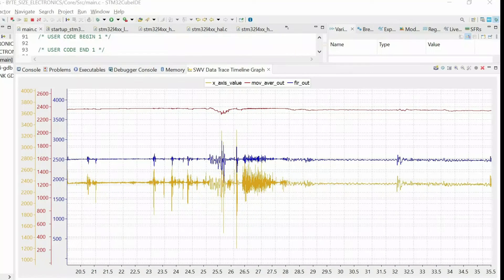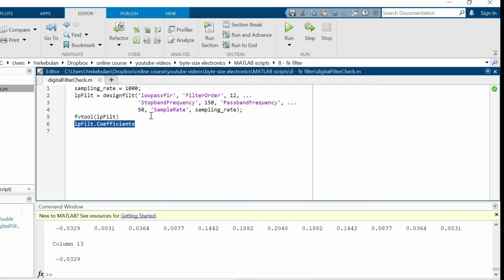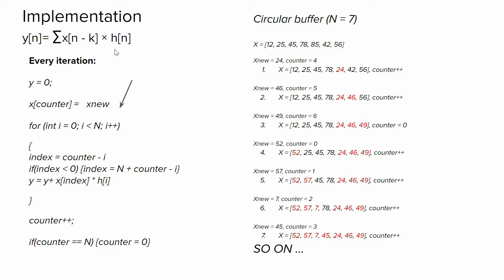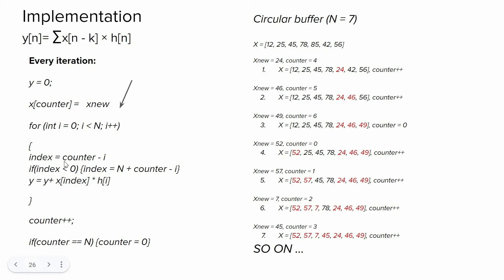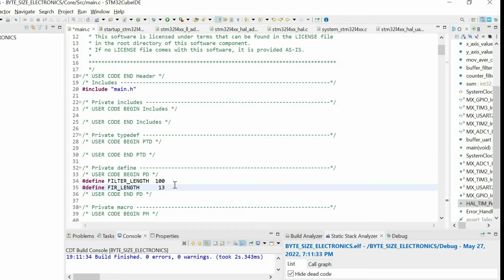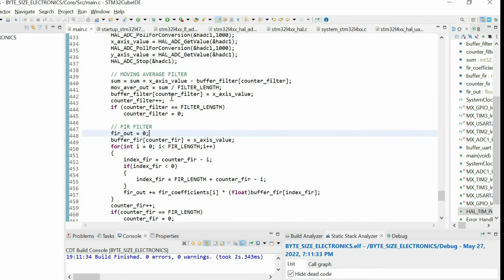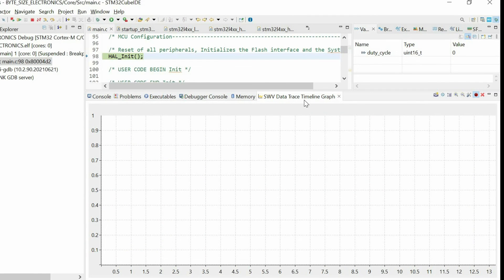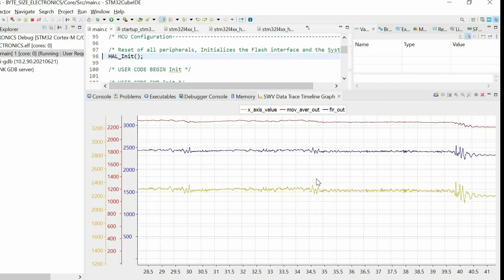Filter Design in MATLAB and STM32 real-time implementation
A practical description of designing a low-pass FIR filter and implementing it within a microcontroller from scratch.

Please check the website to get more detailed insights about programming STM32 microcontrollers:

MATLAB script to design the filter:
sampling_rate = 1000;
lpFilt = designfilt('lowpassfir', 'FilterOrder', 12, ...
                    'StopbandFrequency', 150, 'PassbandFrequency', ...
                    50, 'SampleRate', sampling_rate);
fvtool(lpFilt)
lpFilt.Coefficients

0:00 Introduction
0:25 Designing the filter in MATLAB
3:42 Implementing the algorithm
5:52 Debugging and demonstration